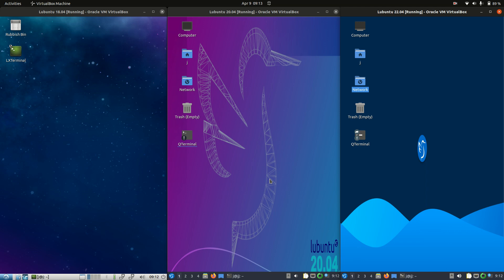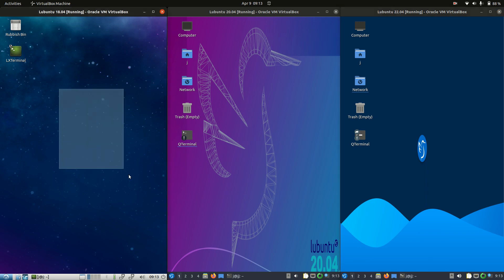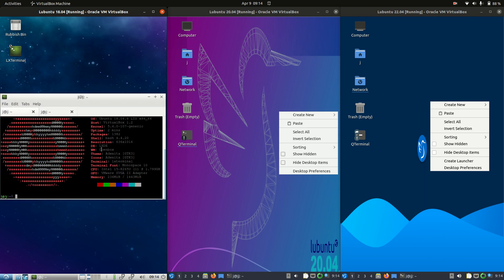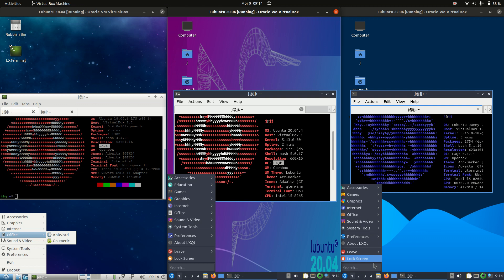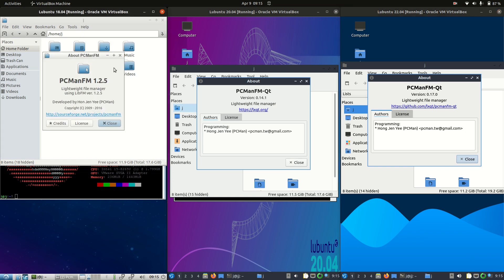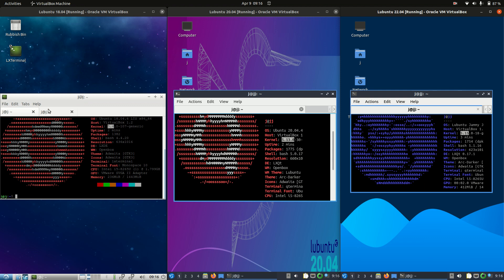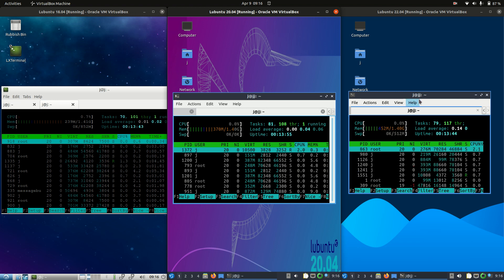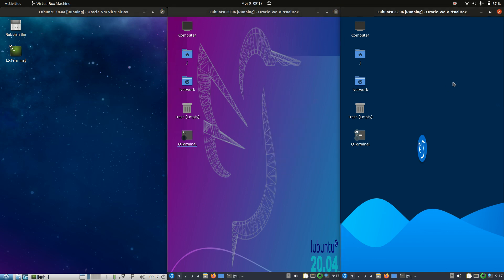Lubuntu 18.04 vs 20.04 vs 22.04: Through The Years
Who wins? Who Loses? You Decide!
-- Just joking, this is not a rap battle...!